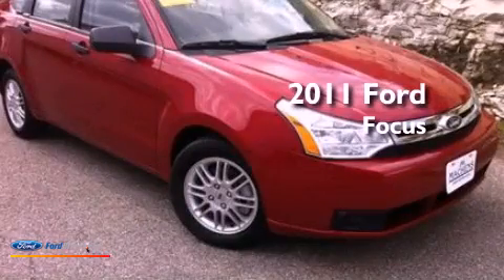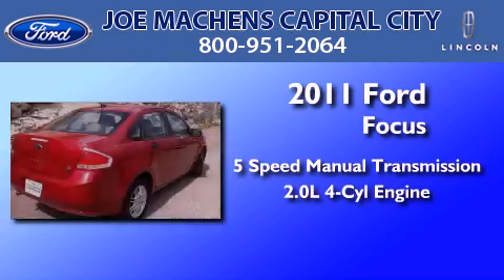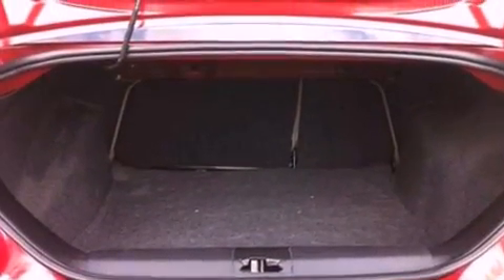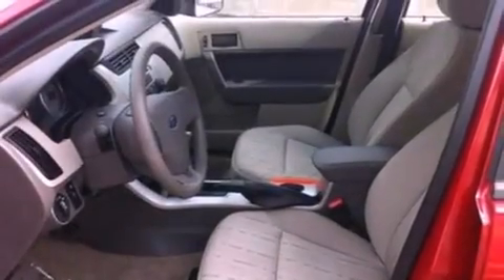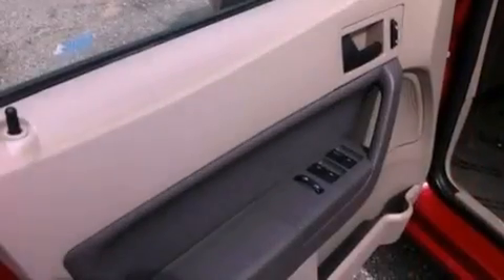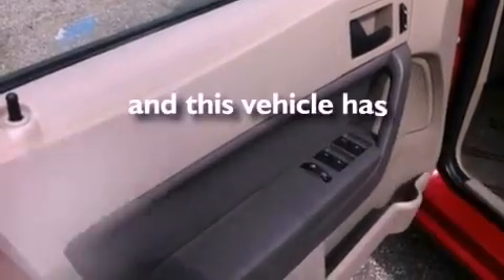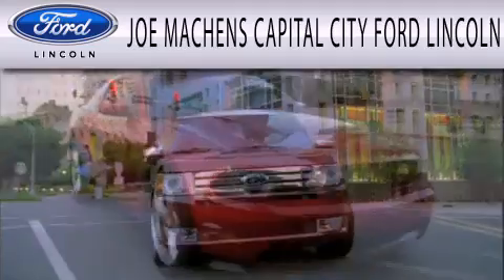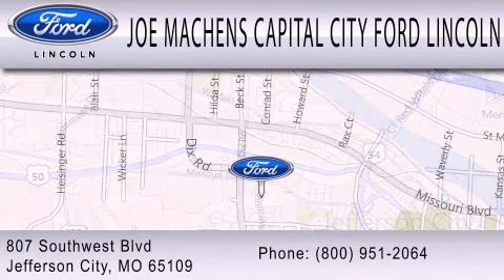2011 Ford Focus Jefferson City MO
Year : 2011
 Make : Ford
 Model : Focus
 Engine : 2.0L I4 16V MPFI DOHC
 Trans . : 5-SPEED MANUAL
 Exterior : SANGRIA RED
 Miles : 19,378
 Interior : MEDIUM STONE
 Stock : 111668A

 807 Southwest Blvd.